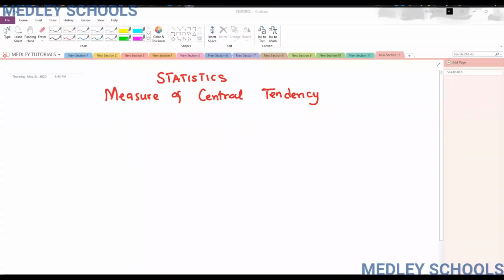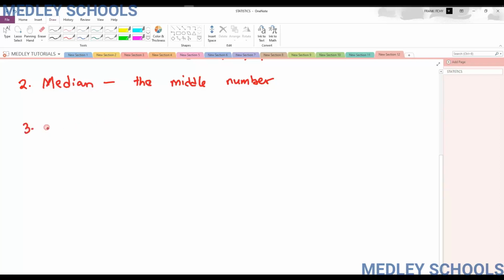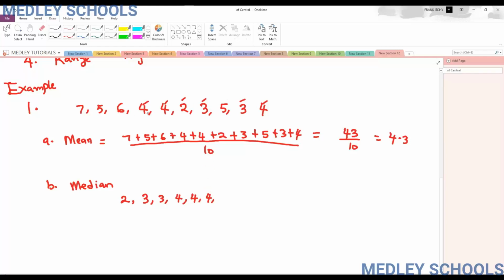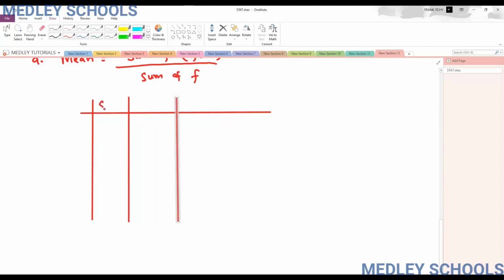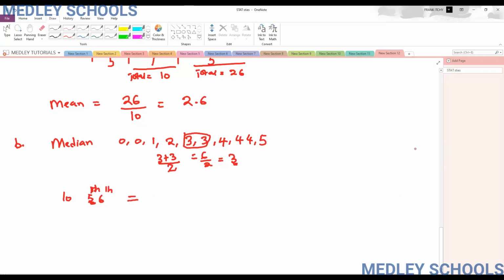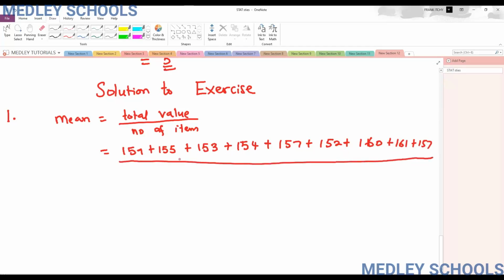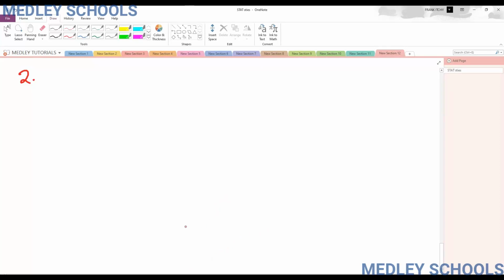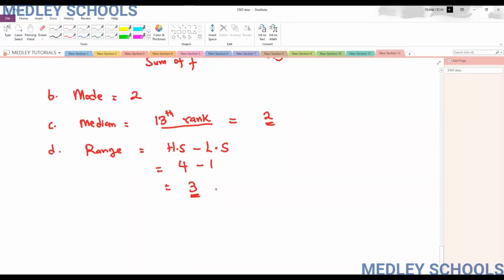Unlocking the Power of Statistics: A Mathematical Revelation!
Dive into the fascinating realm of statistics and uncover its incredible power! 📊✨ Explore the magic of data analysis, probability, and more in this captivating journey.